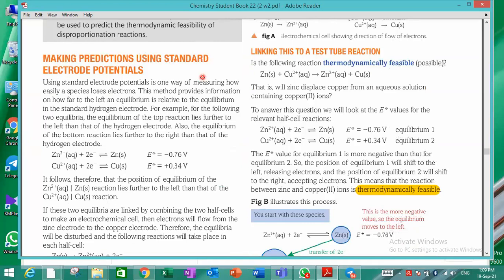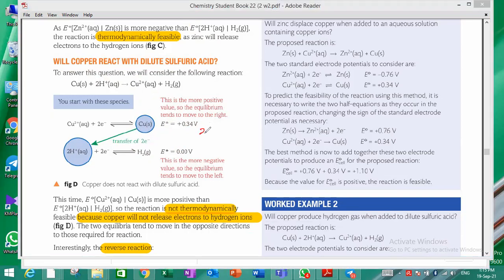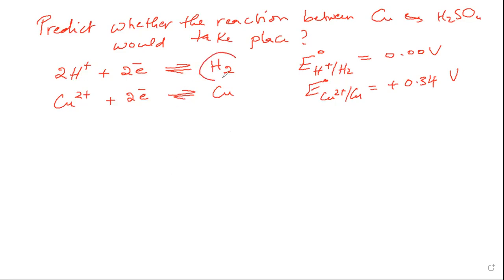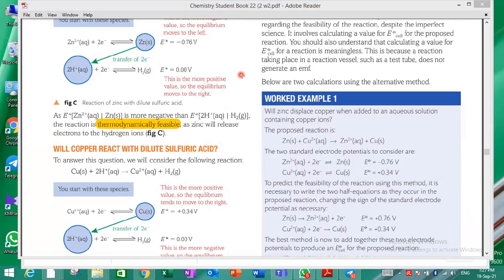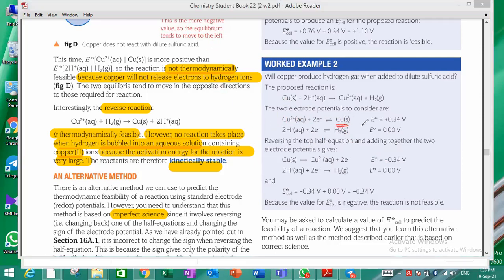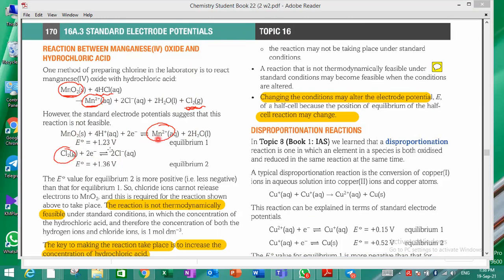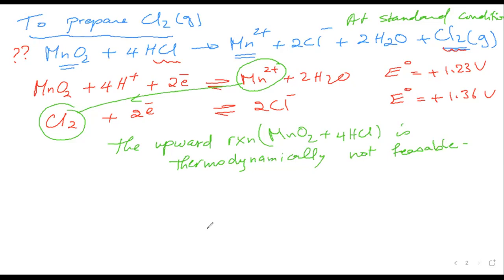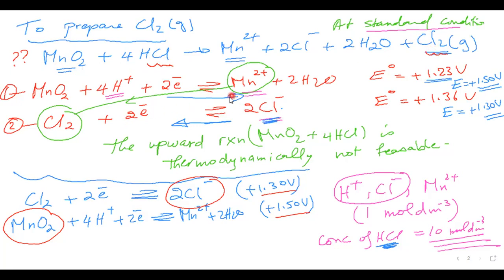A2 Edexcel chemistry by Dr. Amina Soayed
Electrode cell potentials at non standard conditions